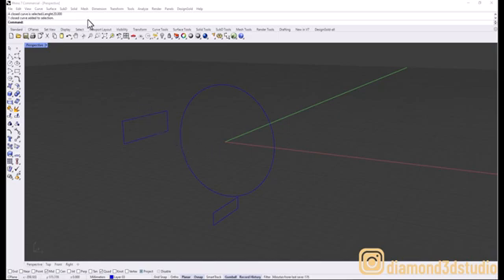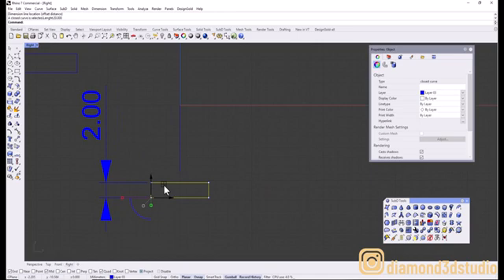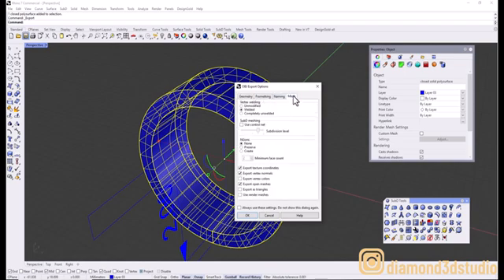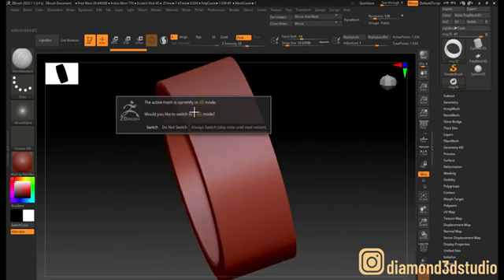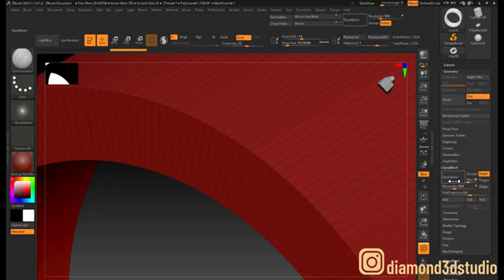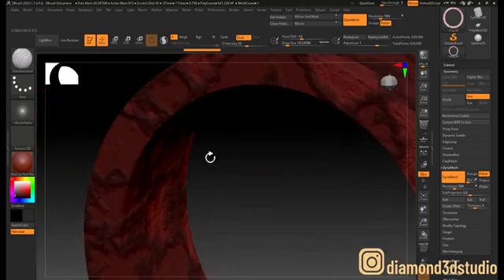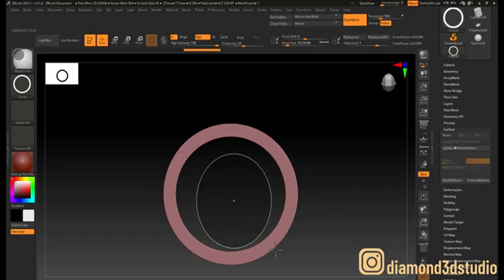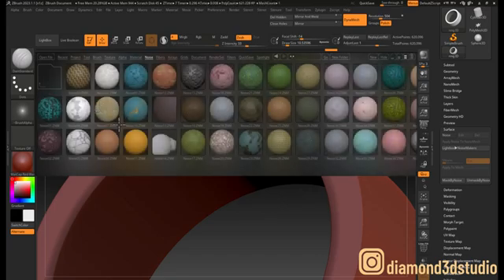Rhino 7 to Zbrush tutorial// how to add texture on Zbrush